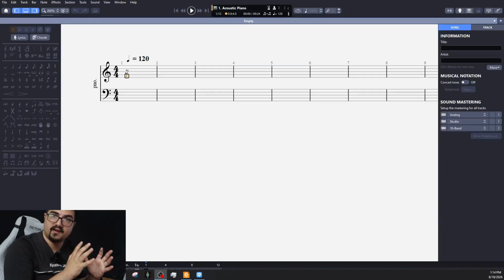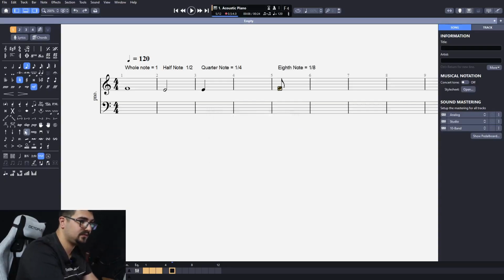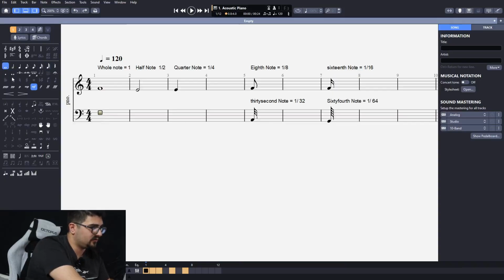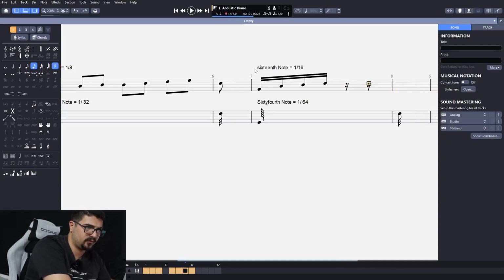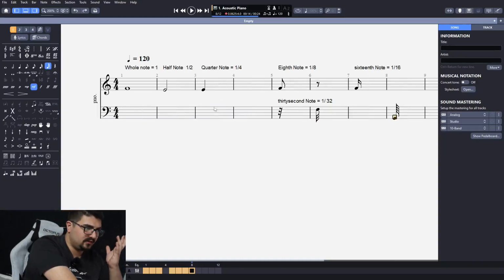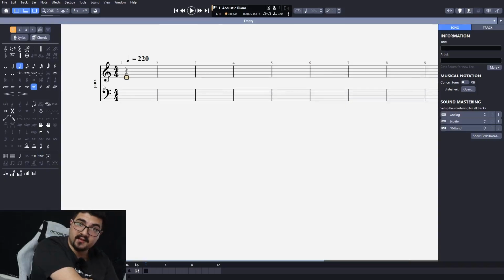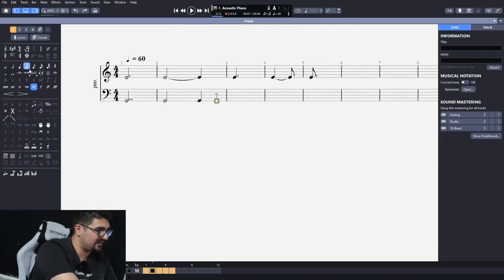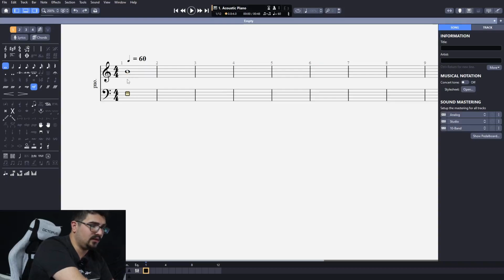Reading Music: The Notation Of Duration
in this video ill be covering What Is Duration, Duration Symbols, Dots, Ties, Rests, and Grace Notes

Guitars Used:
Schecter C-1 FR S Apocalypse Red Reign
Schecter C - 6 Pro
Schecter Synyster Custom
Earnie Ball Sterling 7 Strings

Recording Gear:
Kemper Profiler Player
Reaper
Formula 15

00:00:00 what is duration?
00:01:03 Duration Symbols
00:14:20 Dots
00:17:50 Ties
00:19:30 Rests
00:21:40 Grace Notes